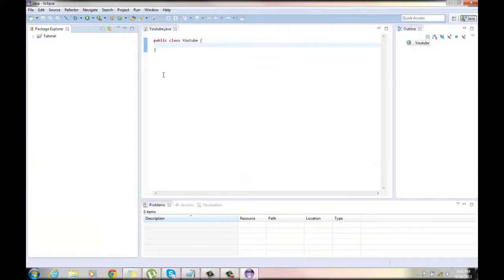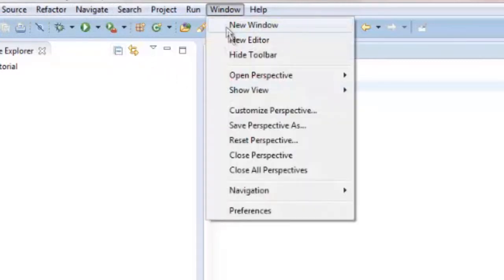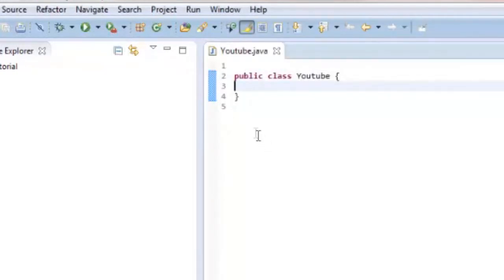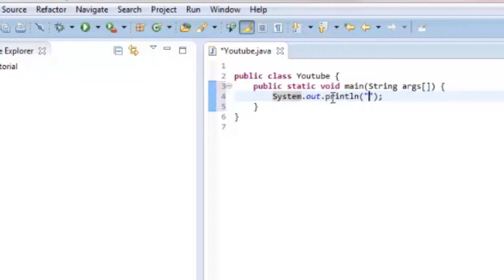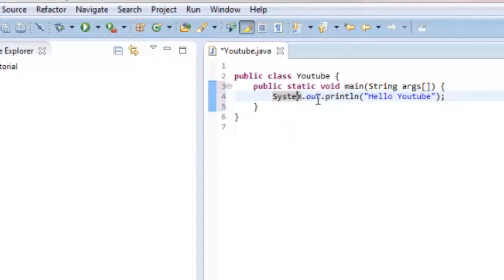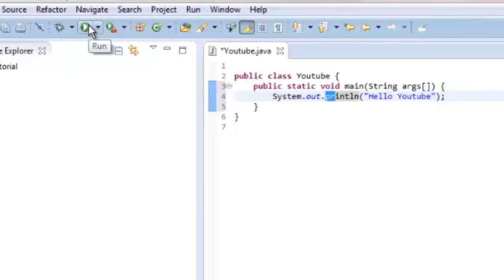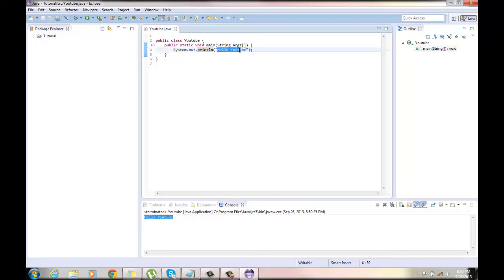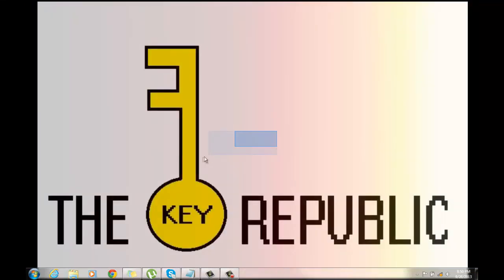Java Tutorial - 3 - Hello Youtube!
Thank's guys for watching! Thank's for all the support with the Channel! I stuttered a lot in this video because I recorded this late. Anyways, you guys have a fantastic day!

CEO: Paul
CFO: Matthew
Editor: Paul